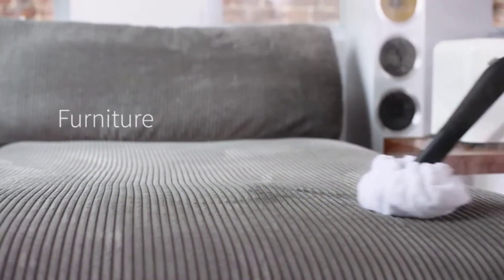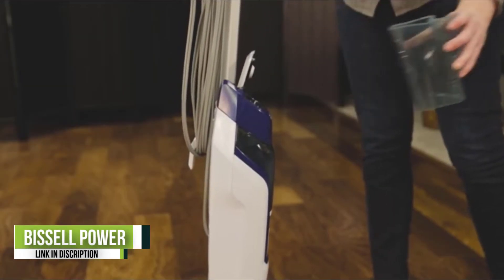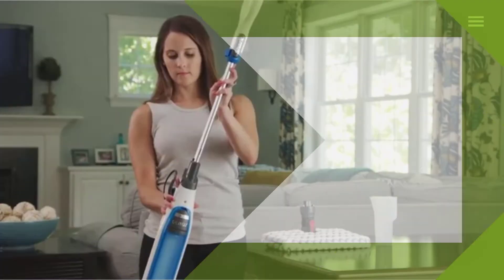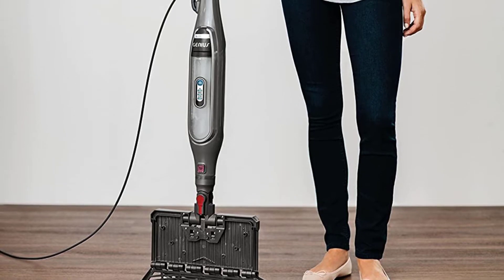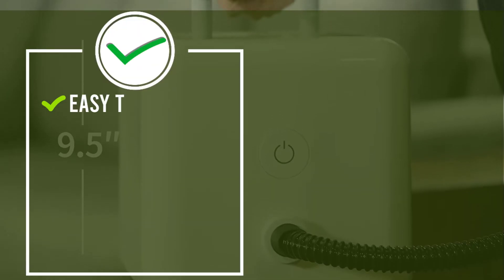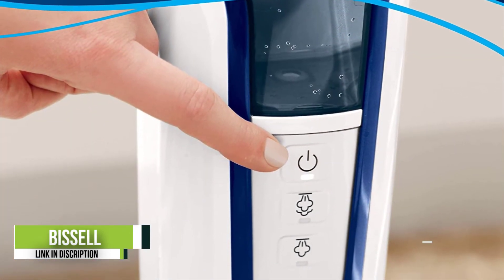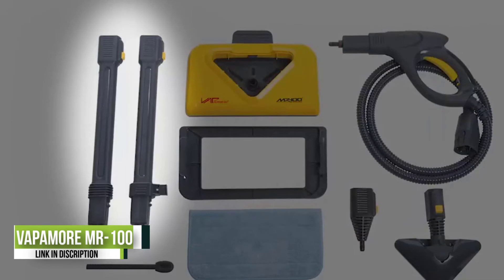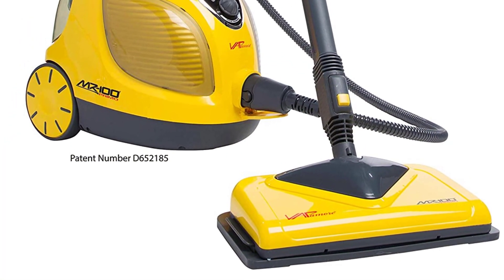✅Top 5 Best Steam Mop for Tile Floors 2023 | Best Mop for Tile Floors and Grout [Buying Guide]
Top 5 Best Steam Mop for Tile Floors In 2023 are listed below.

🛒 Price Links 🛒

💥 Best Selling Steam Mop for Tile Floors

1. ✅ Vapamore MR-100 Primo Steam Cleaner

2. ✅ Bissell Symphony Pet Steam Mop and Steam

3. ✅ Dupray Neat Steam Cleaner

4. ✅ Shark S5003D Genius Hard Floor Cleaning

5. ✅ Bissell Power Fresh Steam Mop

✦✦✦ Time Stamp ✦✦✦

0:00​​ - Intro
0:45 - Bissell Power Fresh Steam Mop
1:42 - Shark S5003D Genius Hard Floor Cleaning
2:50 - Dupray Neat Steam Cleaner
3:55 - Bissell Symphony Pet Steam Mop and Steam
4:57 - Vapamore MR-100 Primo Steam Cleaner